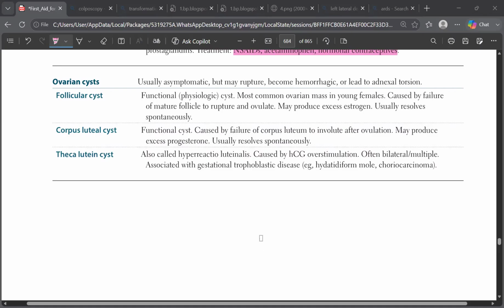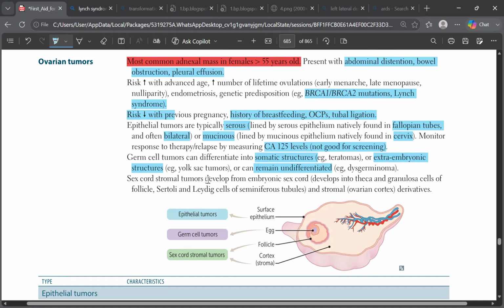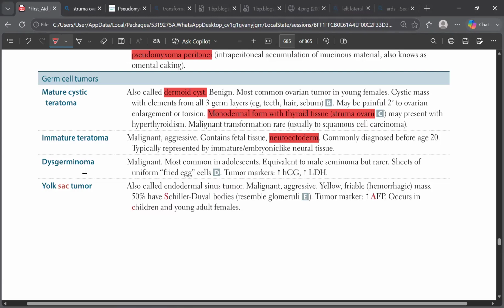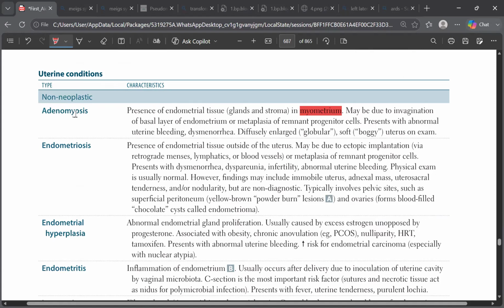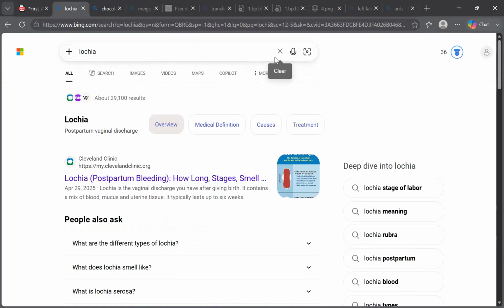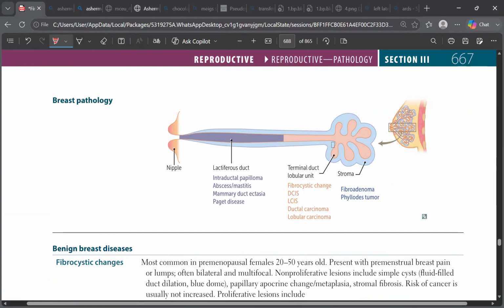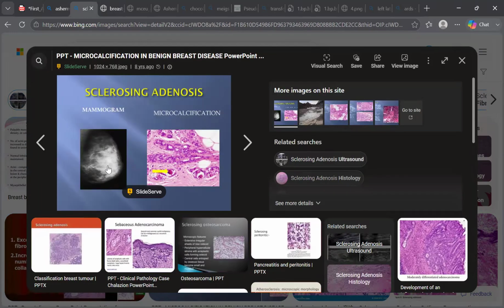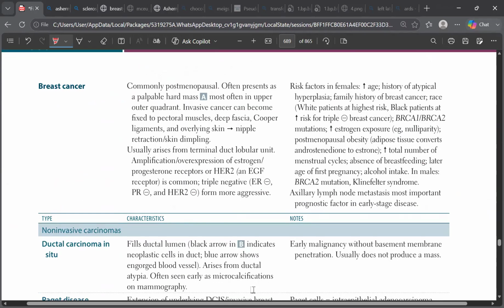First Aid Reproduction System Pathology (Part 3)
Come read high yield reproductive pathology topics with me from the First Aid for USMLE Step 1. This video includes ovarian and uterine pathology as well as benign breast pathology.